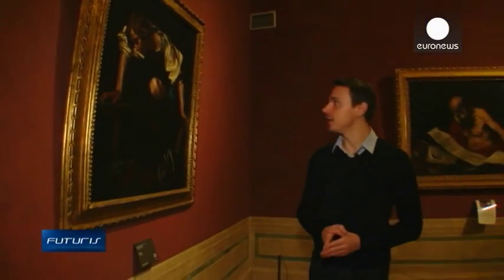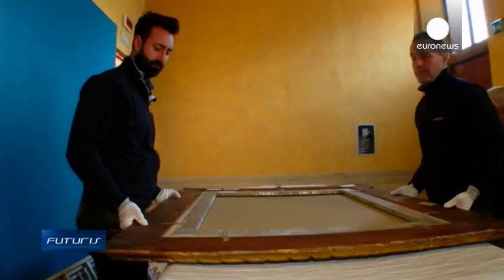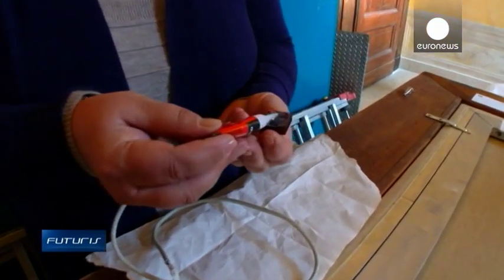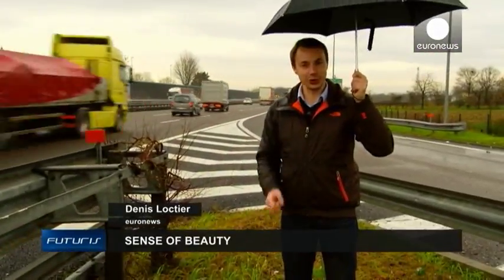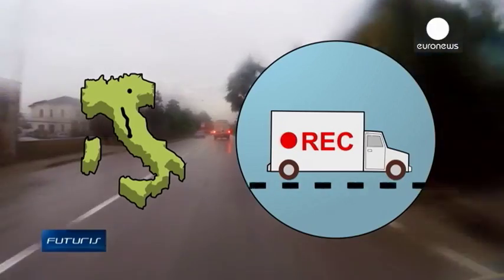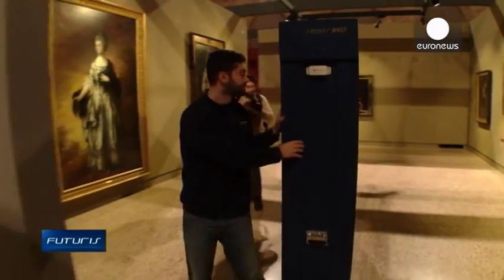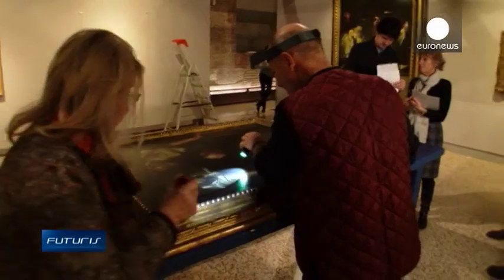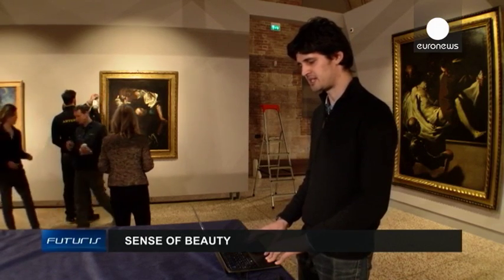Sense of beauty - Futuris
At Rome’s National Gallery of Ancient Art crate up “Narcissus”, a masterpiece by Caravaggio, in preparation for a long journey. Like many fine art works, this late 16th century painting is being loaned to a temporary exhibition in another museum.A moment’s inattention during the arduous journey could damage this invaluable work. So the art gallery teamed up with with engineers from a European research project to test a smart technology system to keep an eye on such priceless objects.

For more stories about successful research and innovation projects funded by the EU go